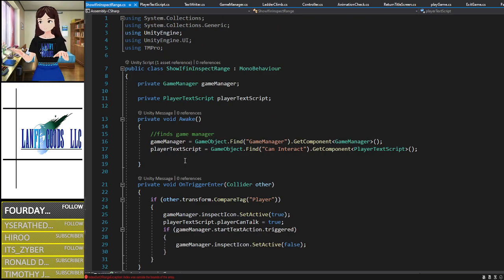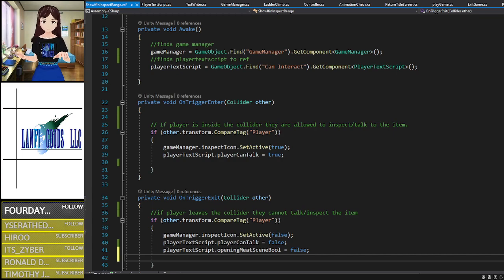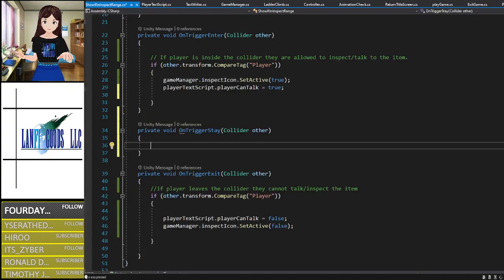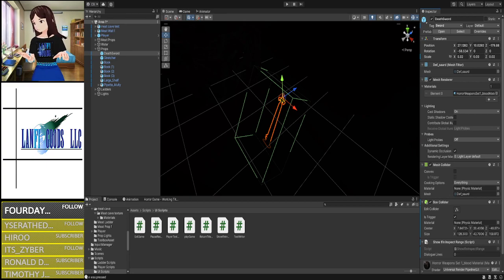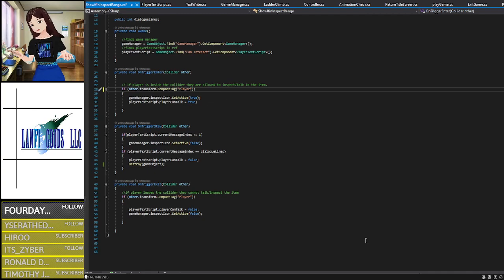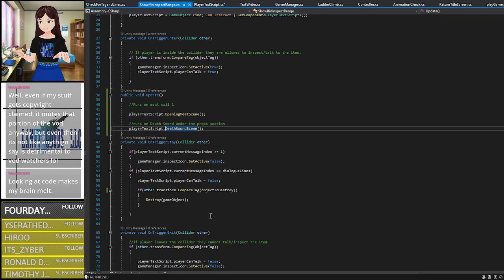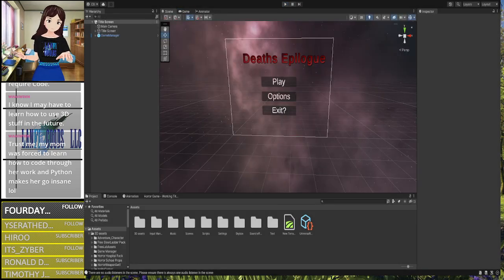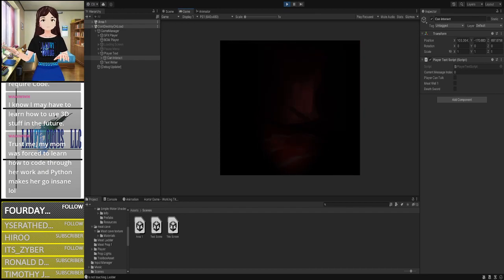Making a Horror Game in Unity - 19